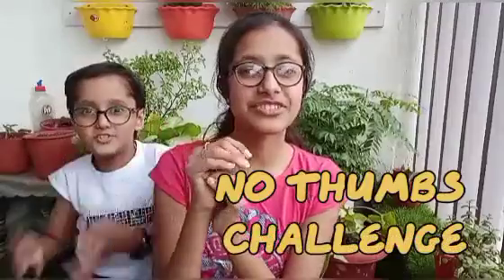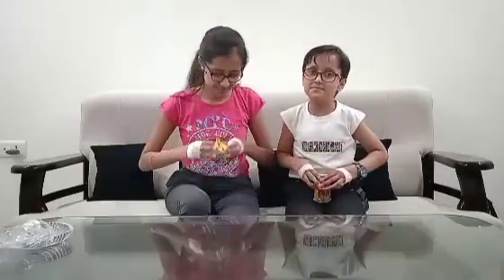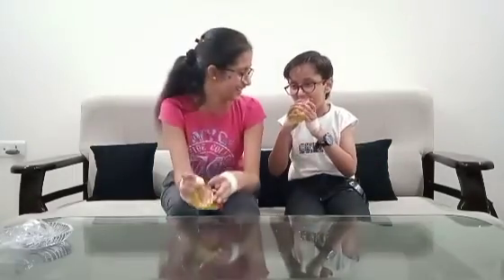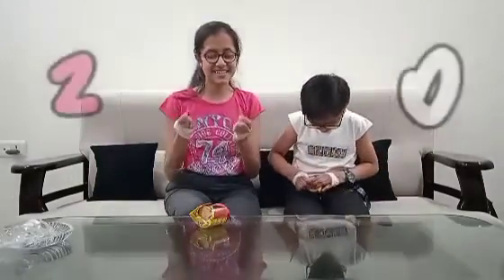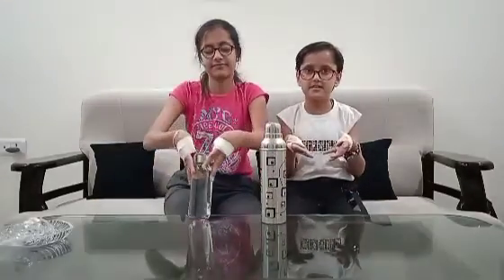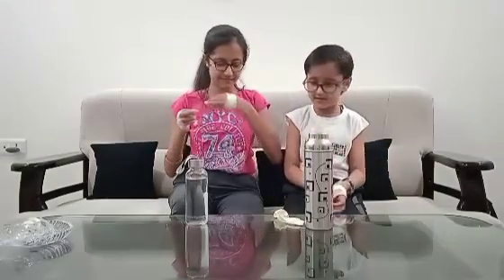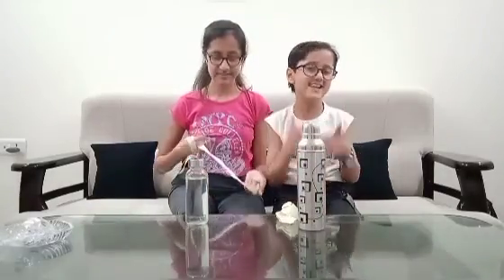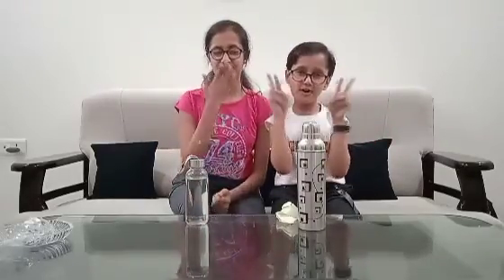No Thumb Challenge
Hello Everybody!!
Here we are back with another video which is an funny challenge. So the title is 'No Thumb Challenge'.
Hope you had a lot of fun.

Also share my channel link to everybody in your family n friends -